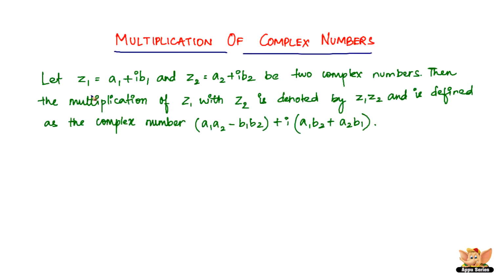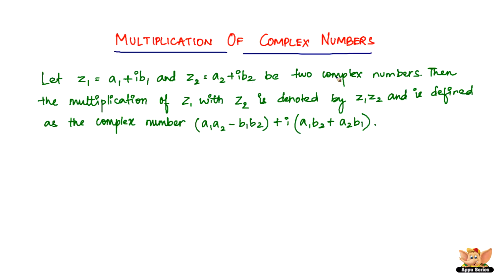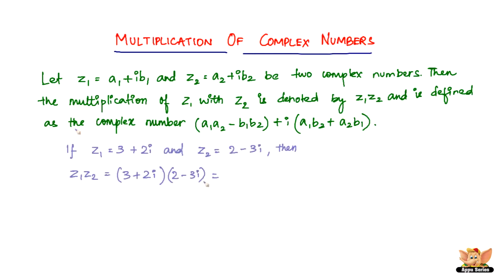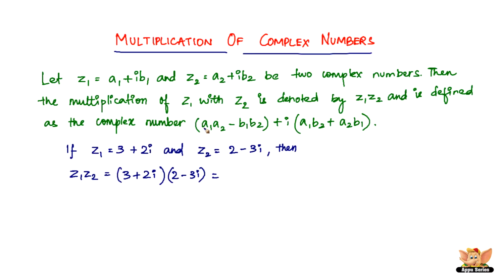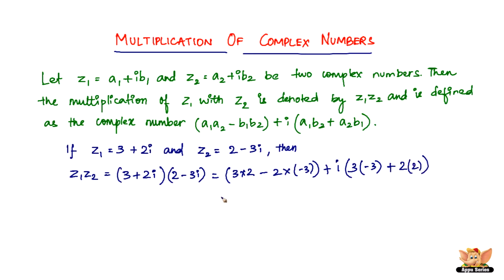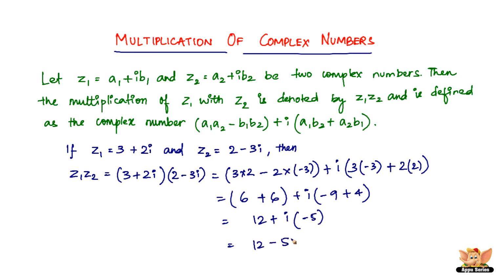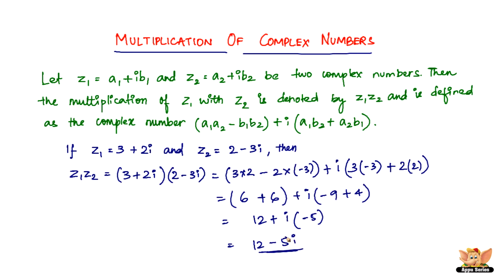Multiplication of Complex Numbers.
Learn about the multiplication of complex numbers from this video.